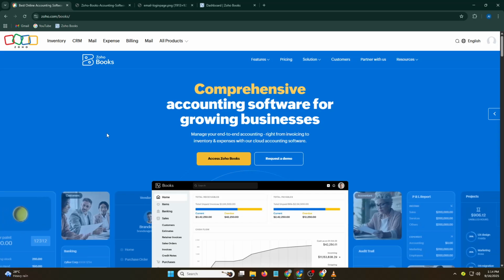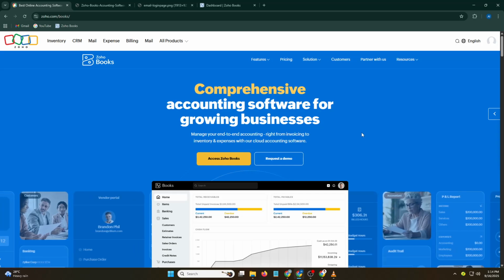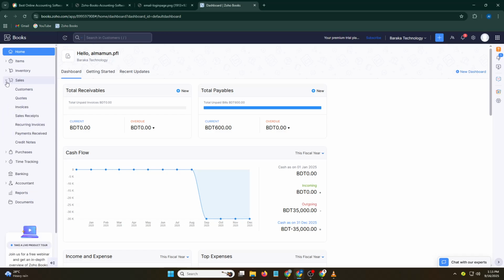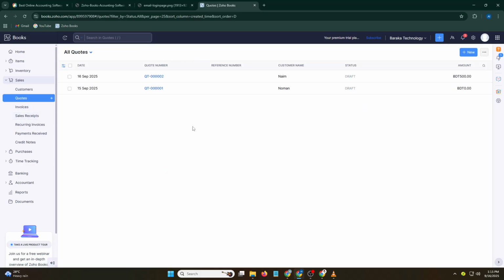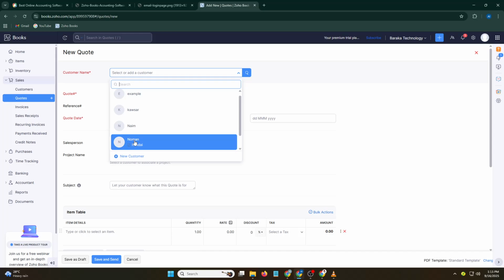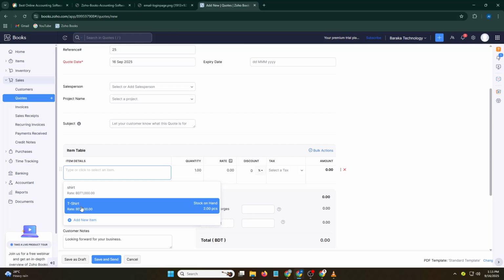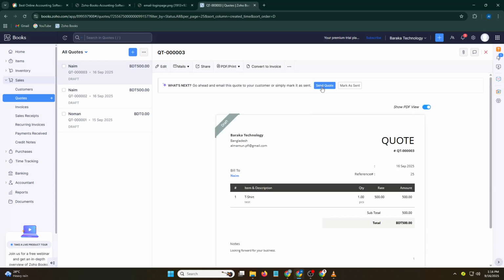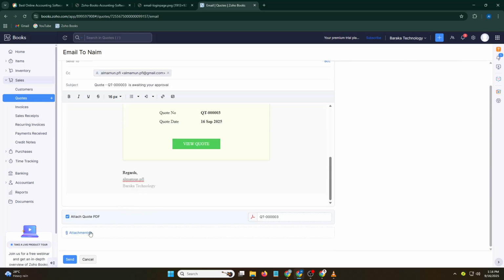How to Create an Estimate Zoho Books - 2025 (Quick & Easy)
- How to Create an Estimate Zoho Books
In this video, I will show you how to create an estimate in Zoho Books quickly and easily. You will learn step-by-step how to generate professional estimates, customize templates, and send them directly to clients. This guide also covers managing invoices, tracking payments, and using Zoho Books features to streamline your business accounting.